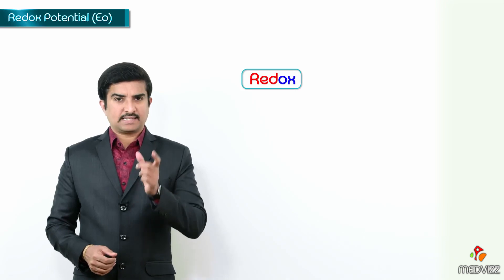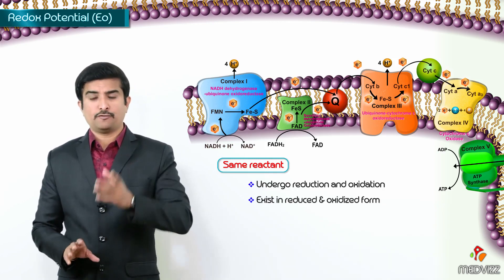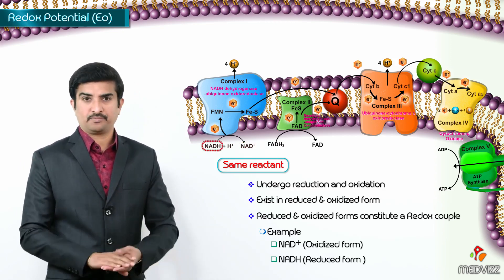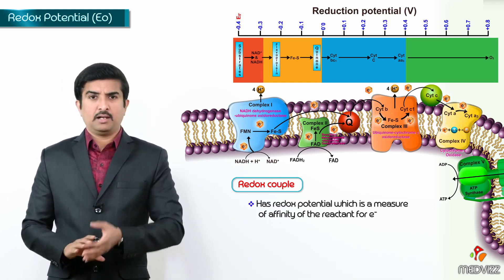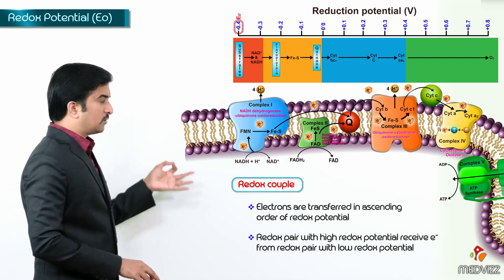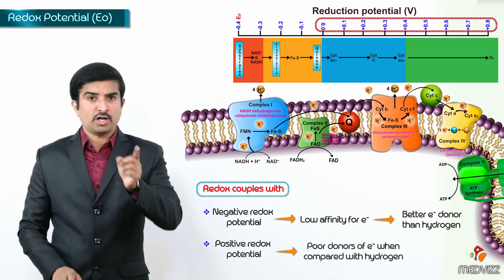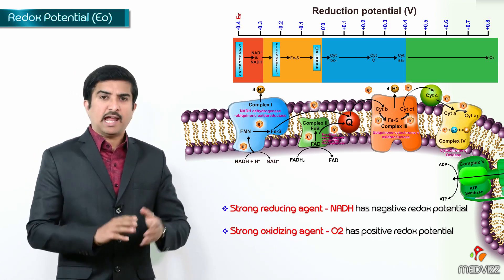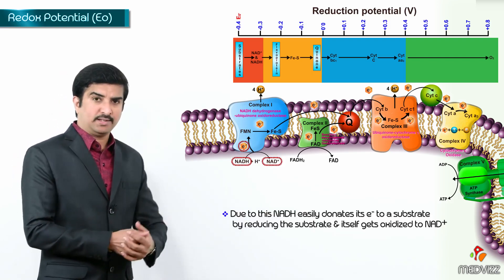REDOX POTENTIAL OF COMMON REDOX COUPLES - Usmle Electron Transport Chain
Energy obtained through the transfer of electrons down the ETC is used to pump protons from the mitochondrial matrix into the intermembrane space, creating an electrochemical proton gradient (ΔpH) across the inner mitochondrial membrane. This proton gradient is largely but not exclusively responsible for the mitochondrial membrane potential (ΔΨM). It allows ATP synthase to use the flow of H+ through the enzyme back into the matrix to generate ATP from adenosine diphosphate (ADP) and inorganic phosphate. Complex I (NADH coenzyme Q reductase; labeled I) accepts electrons from the Krebs cycle electron carrier nicotinamide adenine dinucleotide (NADH), and passes them to coenzyme Q (ubiquinone; labeled Q), which also receives electrons from complex II (succinate dehydrogenase; labeled II). Q passes electrons to complex III (cytochrome bc1 complex; labeled III), which passes them to cytochrome c (cyt c). Cyt c passes electrons to Complex IV (cytochrome c oxidase; labeled IV), which uses the electrons and hydrogen ions to reduce molecular oxygen to water.

Four membrane-bound complexes have been identified in mitochondria. Each is an extremely complex transmembrane structure that is embedded in the inner membrane. Three of them are proton pumps. The structures are electrically connected by lipid-soluble electron carriers and water-soluble electron carriers. The overall electron transport chain:

NADH+H+ → Complex I → Q → Complex III → cytochrome c → Complex IV  → H2O